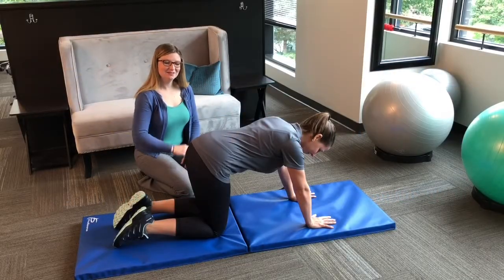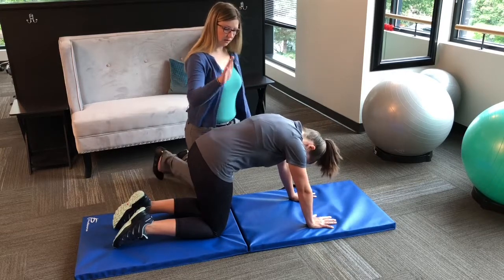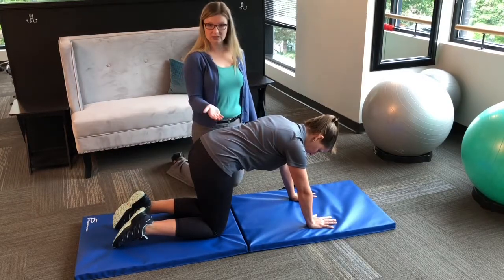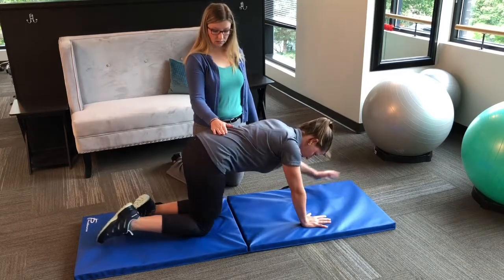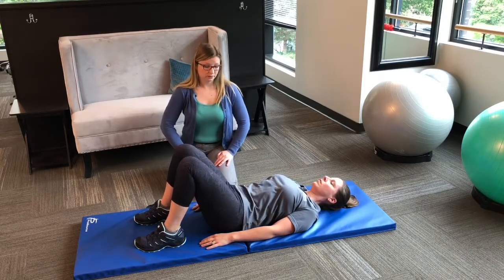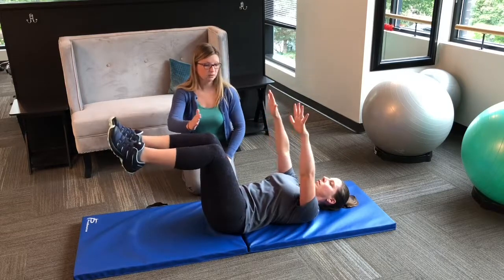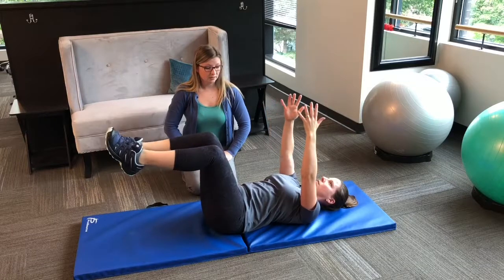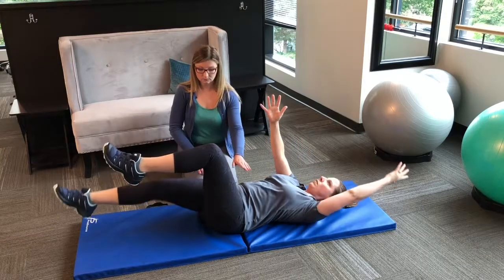Chiropractor West Linn OR | Low Back Lumbar Stabilization Phase 3 at Revive Injury and Wellness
Phase 3 Chiropractic Doctors Dr. Ramp and Dr. Bloom demonstrate the strengthening of your spinal stabilizing muscles in your low back or lumbar area.

If you are experiencing back or neck pain from an accident or work injury and live in SE Portland in the cities of West Linn, Oregon City, Gladstone, Tualatin, Milwaukie, Wilsonville, Beavercreek, Canby, Molalla, Mulino, Clackamas, Happy Valley, Willamette or Lake Oswego, give us a call to schedule a back or neck pain consultation with one of our chiropractors or visit our website to learn about our new patient special.

At Revive Injury and Wellness chiropractic care and massage therapy office in WestLinn​​, we specialize in chiropractic care, massage therapy and back pain and neck pain relief, Our chiropractors treat auto accident and work related injuries. If you are struggling with neck or back pain, headaches or migraines, sciatica, or any other muscle or joint pain, please call us today or visit our website and take advantage of our new patient special. We utilize gentle chiropractic techniques, massage therapy, rehabilitative exercises, nutritional support and supplementation and cold laser therapy to help you recover from back and neck injury and lead a healthier, happier, pain free life without the need for drugs and surgery. Our chiropractic and massage therapy office is located in West Linn Oregon in SE Portland in Clackamas County. We serve clients from nearby cities of Oregon City, Gladstone, Tualatin, Milwaukie, Wilsonville, Beavercreek, Canby, Molalla, Mulino, Clackamas and Happy Valley Oregon.

Revive Injury and Wellness
1750 Blankenship Road # 295
West Linn, OR 97068